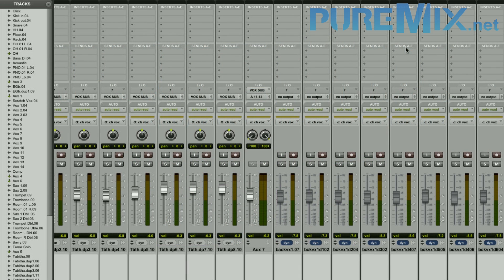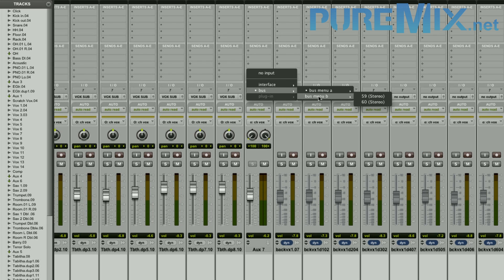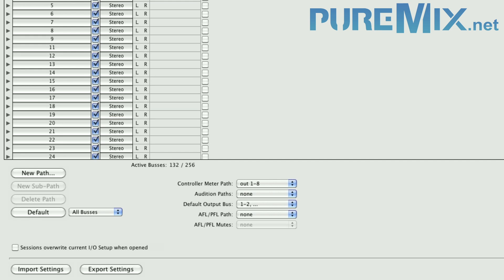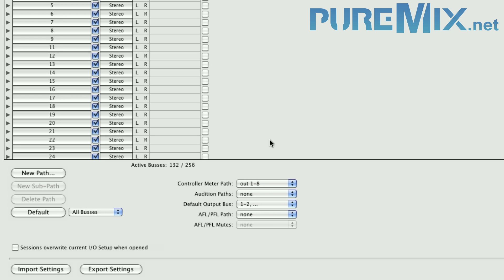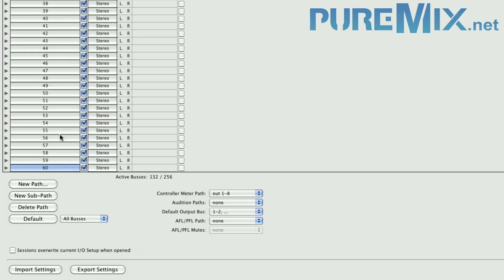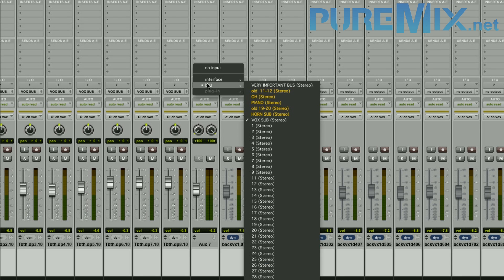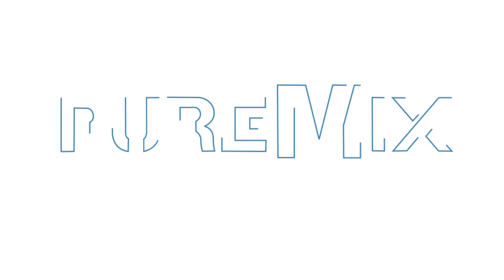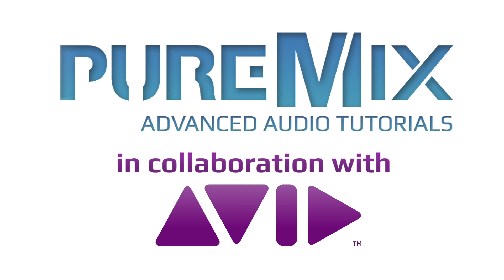Pro Tools | Quick Tips | I/O Routing | Learn How To Setup Bus Menu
Fab Dupont demonstrates how to set I/O routing in a Pro Tools session.  In this quick tips video, learn how to setup a bus menu and how to make it your friend.

Do you use Pro Tools? If yes, you cannot keep on living without watching this video. We know you're not quite sure what the Pro Tools I/O setup window does, how it affects your sessions, and we know you are a little bit afraid of it. (We know everything).

So, how does it work? What does it do? Is it really useful?
In this video, Fab Dupont will answer these questions (and more).